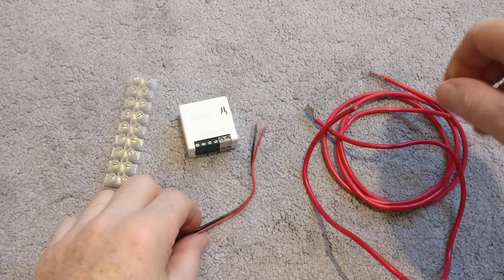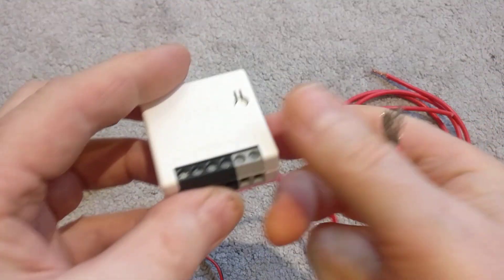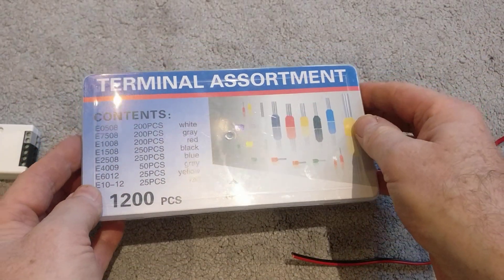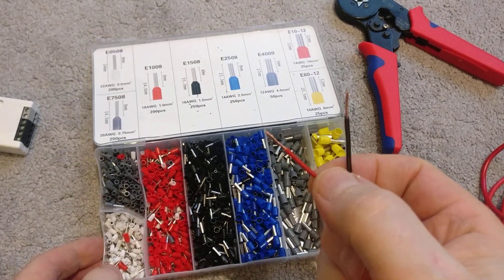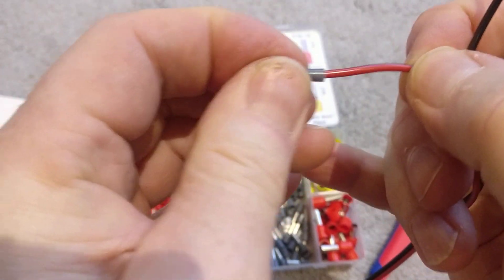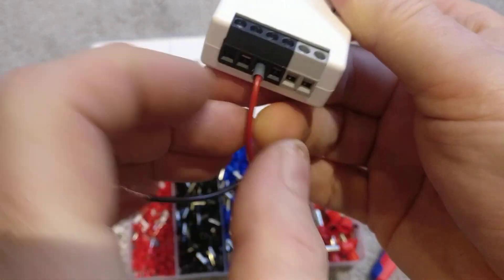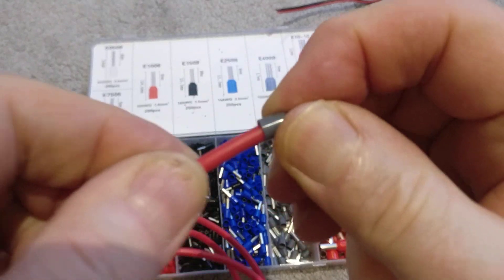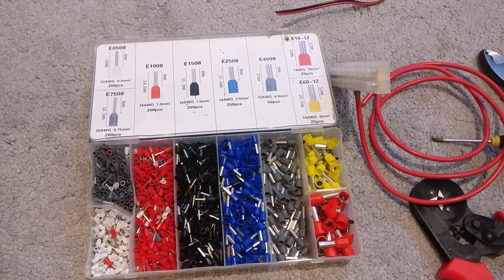Wire Ferrules - Best Crimp Connection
Flexible cable has a multi-stranded core which makes it difficult to terminate neatly and often ends up not being a mechanically secure connection.  Wire ferrules, some times called bootlace connectors, are a hollow tube with a plastic shroud that provides a solid and secure mechanical connection that not only looks professional but overall can be a safer termination method.  It prevents wires from fraying and becoming a short circuit connection risk, but also allow wires to be removed from a connector block and reinstalled without damage to the wires multiple times without issue.

Useful Links:
Crimp Tool Kit
Other Ferrule Kits

Overall, wire ferrules provide a range of benefits making them a good choice for ensuring safe, reliable and efficient electrical connections.  Wire ferrules  key advantages:

Electrical Integrity: Wire ferrules enhance electrical connections by providing a secure and stable connection between the wire and the terminal. Ferrules minimize the risk of loose or frayed wires, which can result in poor conductivity, voltage drops, and potential electrical failures.

Mechanical Stability: Wire Ferrules act as a reinforcement for wire strands, preventing them from spreading or becoming damaged during termination. This enhances the mechanical stability of the connection, reducing the risk of wire breakage or disconnection due to vibrations, mechanical stress, or repetitive movements.

Easy Termination: Wire Ferrules simplify the termination process by consolidating individual wire strands into a single solid barrel. This allows for easier insertion into terminal blocks, connectors, or screw terminals. It also eliminates the need for stripping and tinning individual strands, saving time and effort during installation.

Increased Safety: By preventing wire strands from fraying or spreading, wire ferrules help to reduce the risk of short circuits or electrical shocks caused by exposed conductors. They also provide insulation to protect against accidental contact with adjacent conductive surfaces.

Improved Contact Area: When properly crimped, wire ferrules create a larger contact area between the wire and the terminal. This results in lower contact resistance, improved electrical conductivity, and reduced heating at the connection point. It is especially beneficial for high-current or high-frequency applications.

Vibration Resistance: Wire ferrules provide enhanced resistance to vibrations, which can cause traditional wire connections to loosen over time. The compression force applied by the ferrule during crimping helps maintain a reliable connection, making them suitable for applications in automotive, aerospace, and industrial environments.

Neat, Organized Wiring and Daisy Chain: Ferrules contribute to a more organized and professional-looking wiring system.  The use of twin wire ferrules combines two wires into one barrel, making it easier to terminate.  Using twin wire ferrules allows the user to set up a daisy chain and jumper power and/or grounds along a string of terminals or other devices.